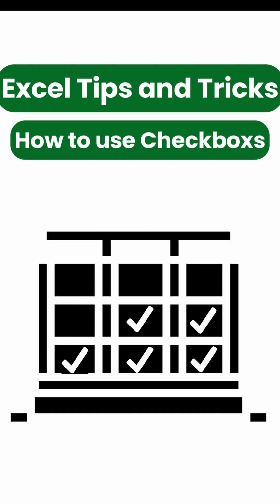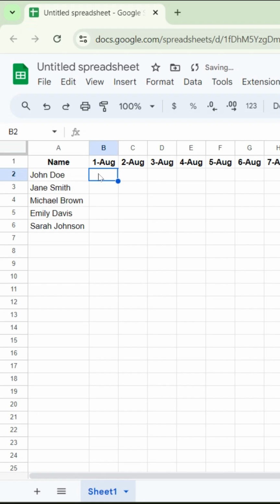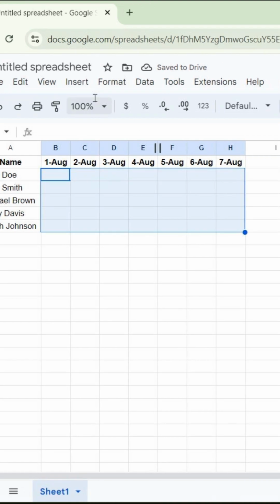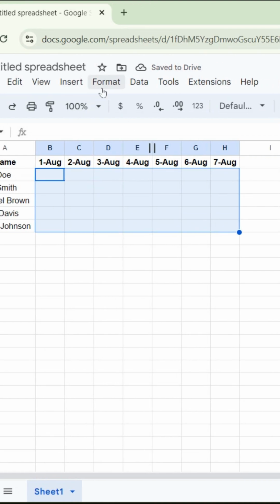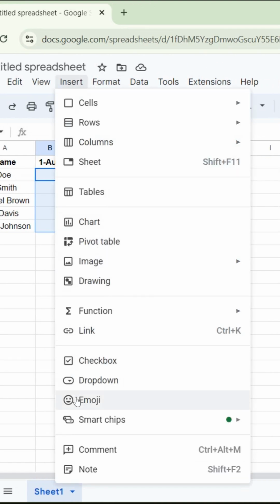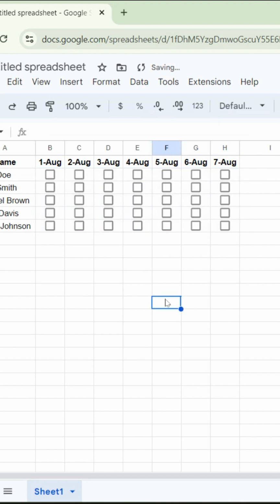Learn how to track attendance effortlessly in Google Sheets using checkboxes!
📊 Google Sheets Attendance Tracking Using Checkboxes 📊

Hi everyone, welcome to another episode of Excel Tips and Tricks! Today, I'll show you how to use checkboxes to track attendance in Google Sheets. This easy-to-follow tutorial will help you manage attendance efficiently for schools, offices, or any event.

Steps Covered:

Setting up the data in Google Sheets
Adding checkboxes for attendance
Using formulas to count attendance